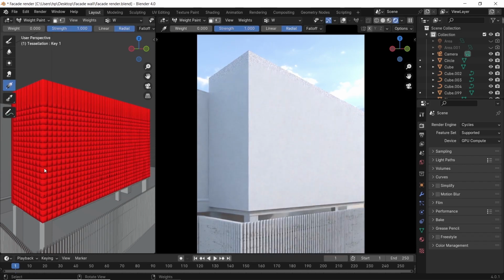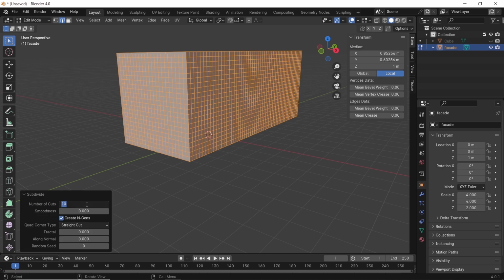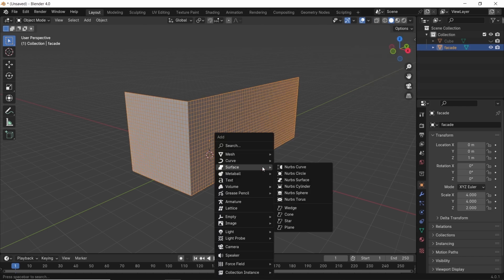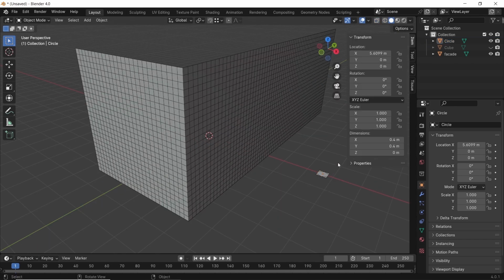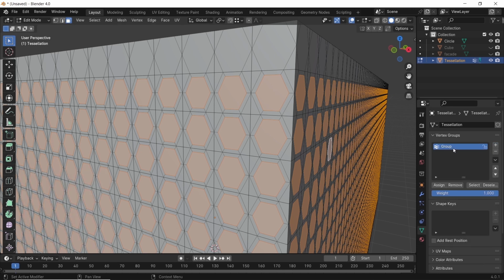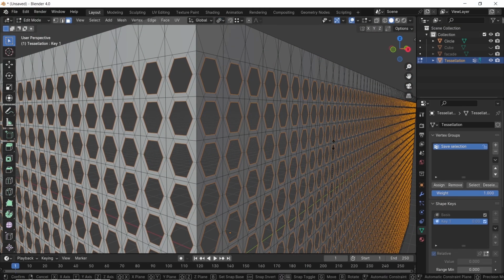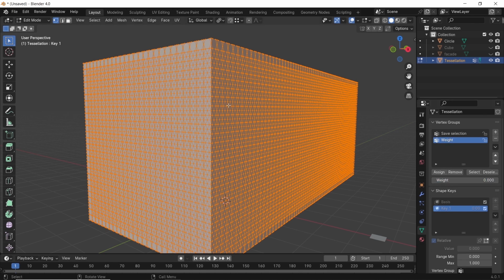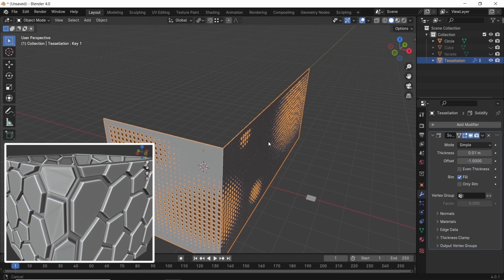Parametric Facade Wall - Blender Architecture Tutorial